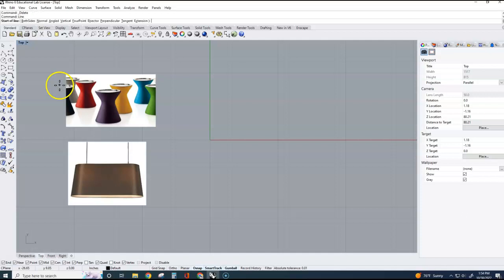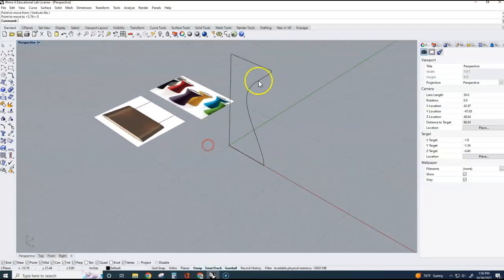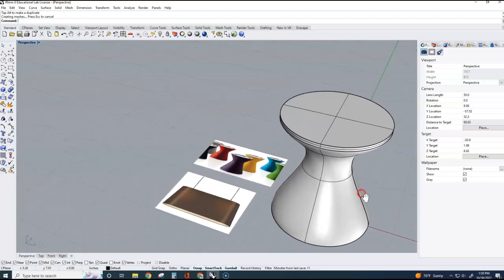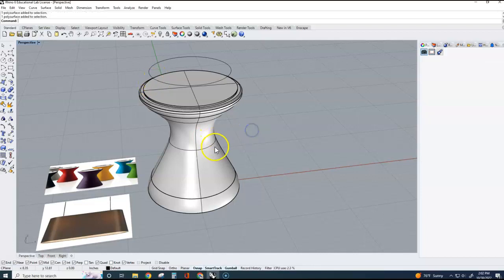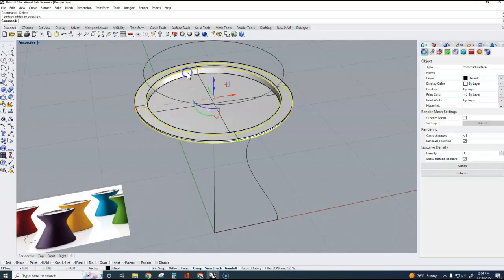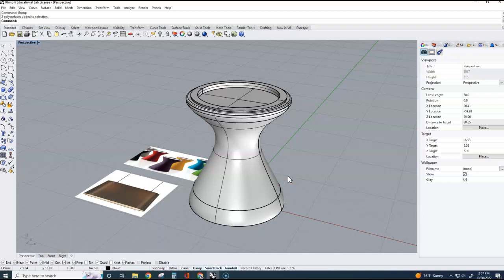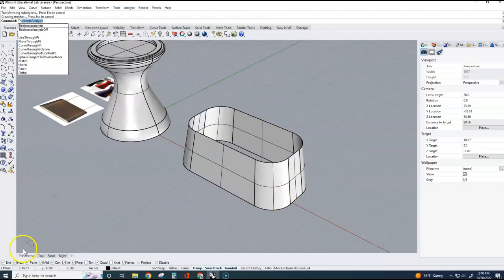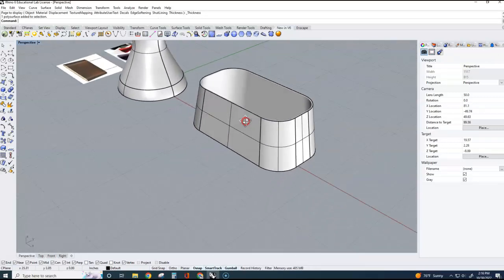oval and side table